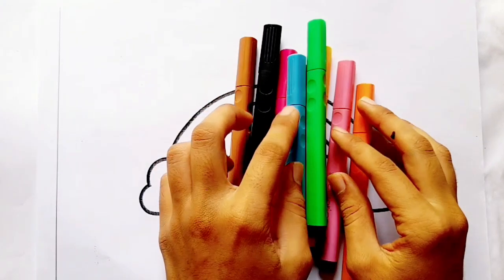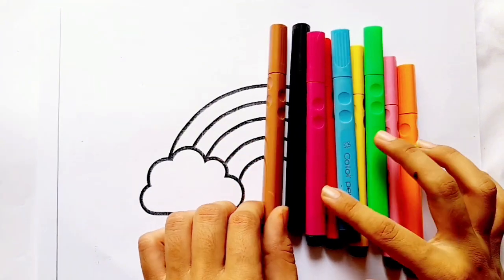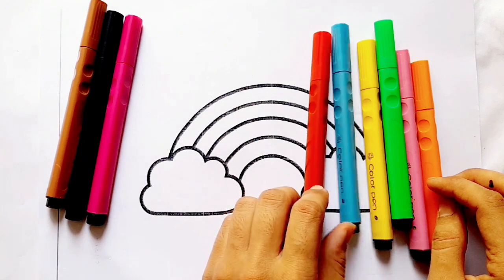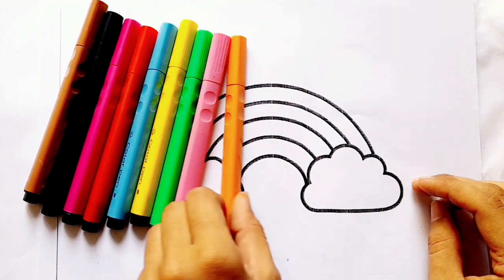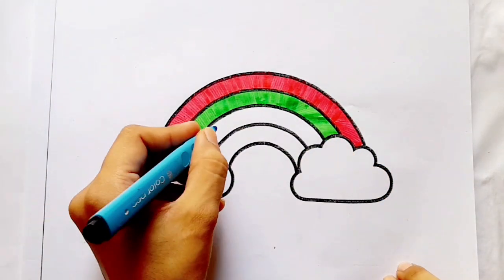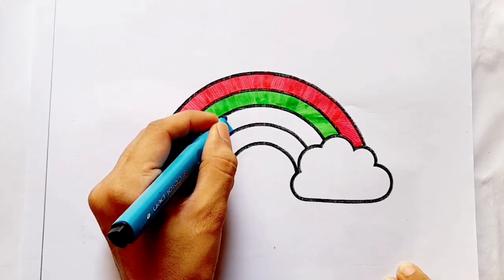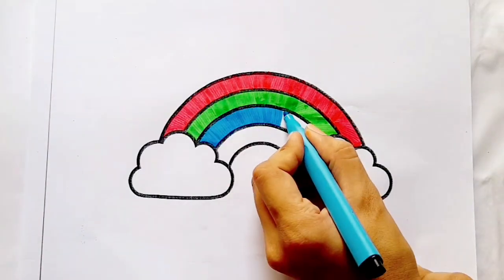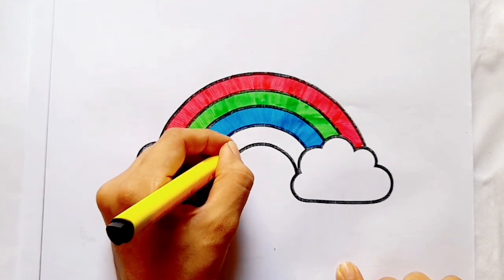Cute clouds drawing for kids and toddlers || ABCD rhymes song for kids and toddlers